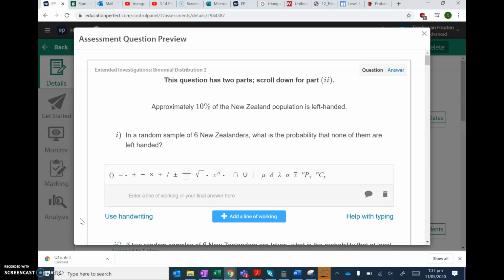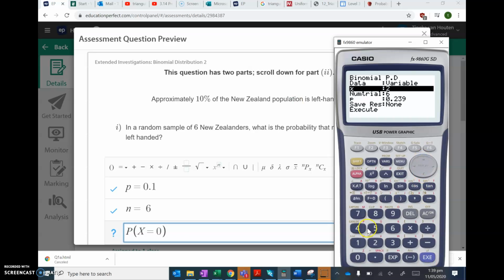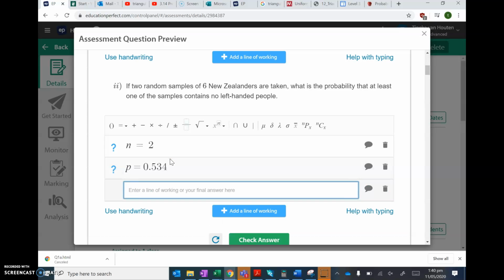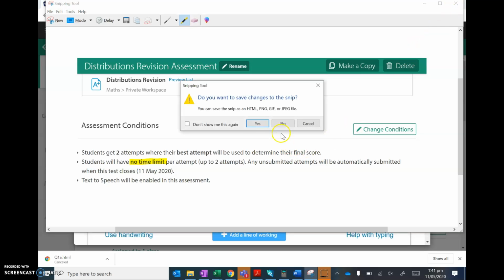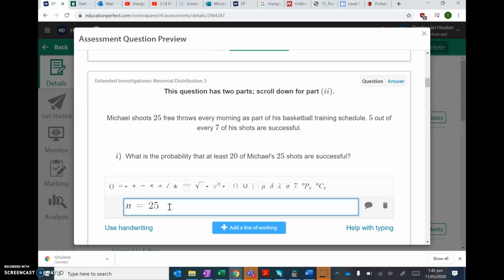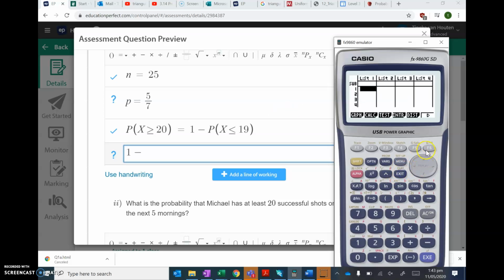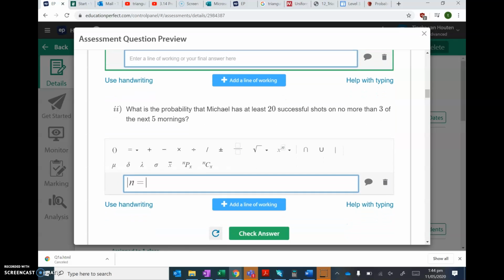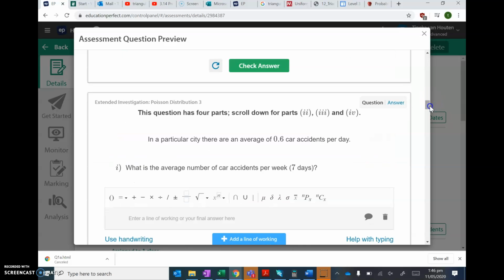Binomial questions from EP test